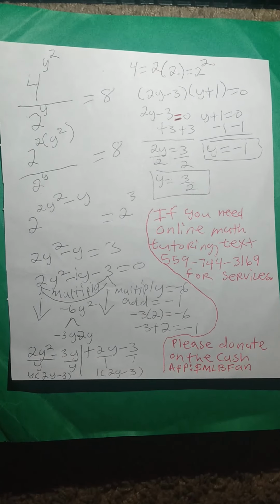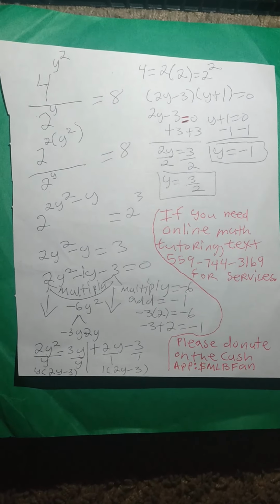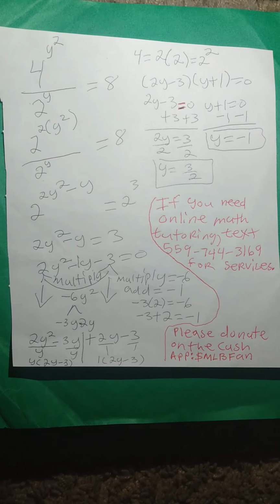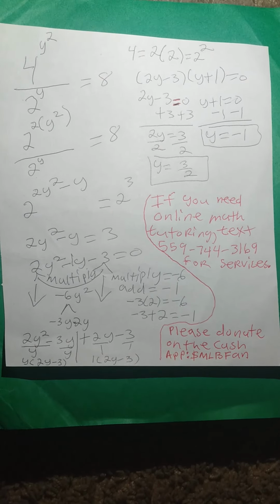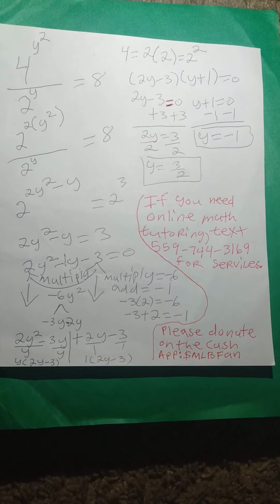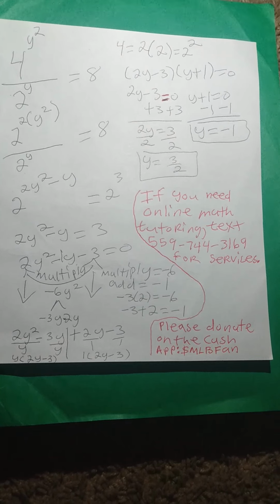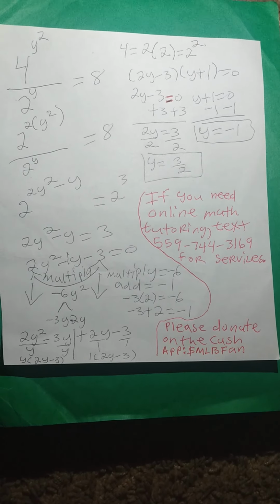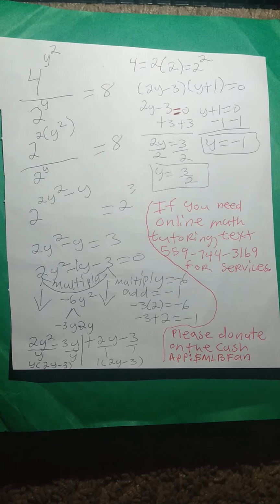🔥Solving Exponential (equations). for math help! Please donate on Cash App:$MLBFan